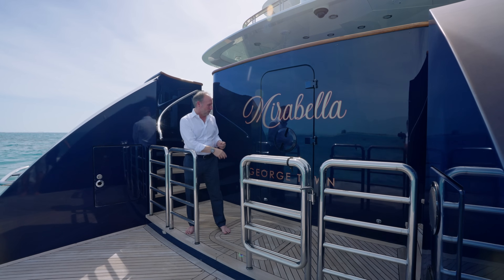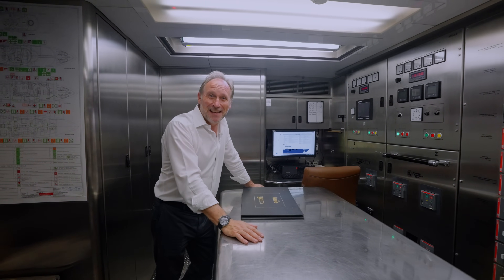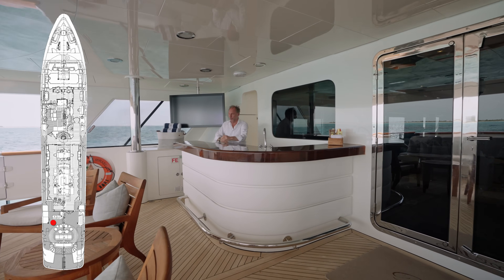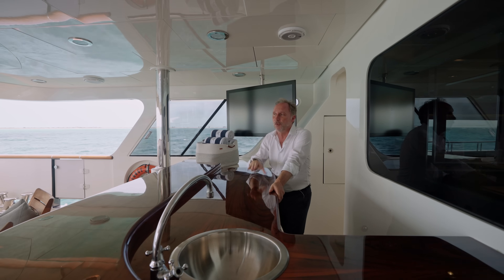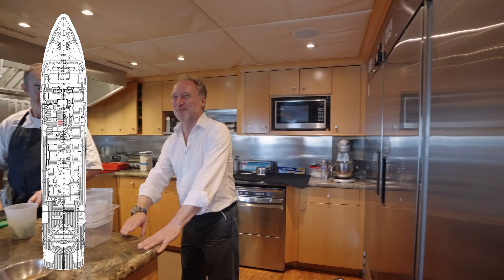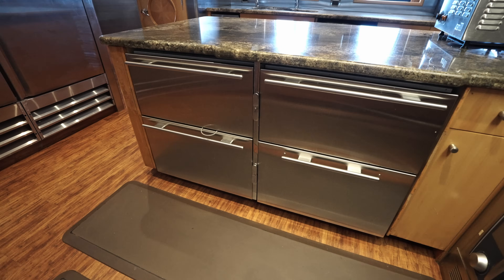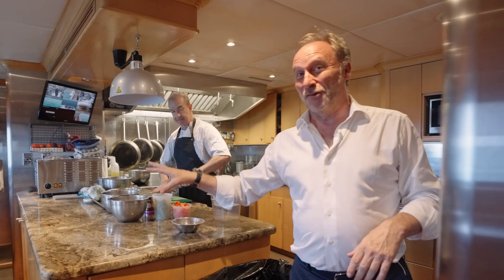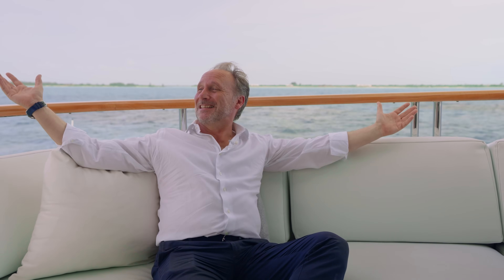One of America's GREATEST ever yachts! "MIRABELLA", 157' Trinity Superyacht For Sale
MIRABELLA
Yacht for Sale
Length
157' (47.9m)
Builder
Trinity Yachts
Build
2004/2021
Guests
12
Cabins
5
Crew
10
Asking Price
$12,900,000